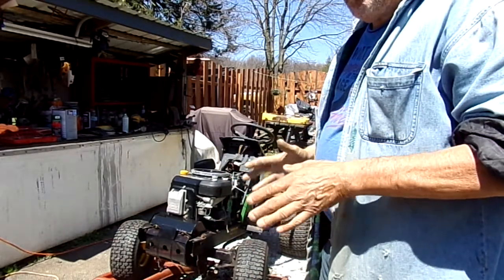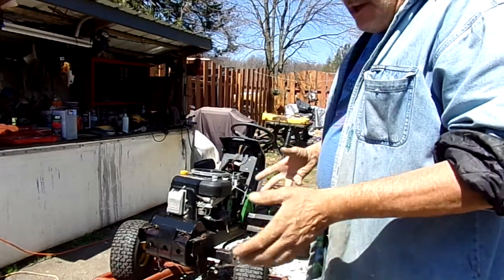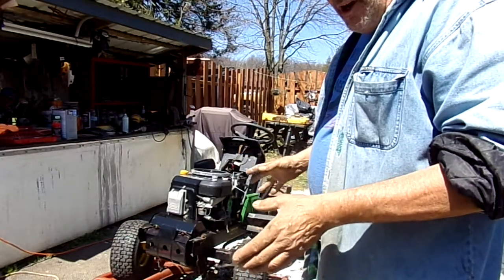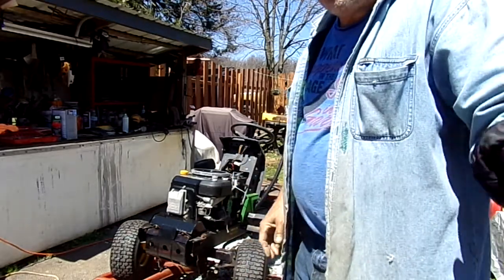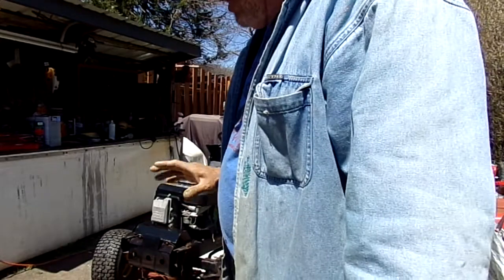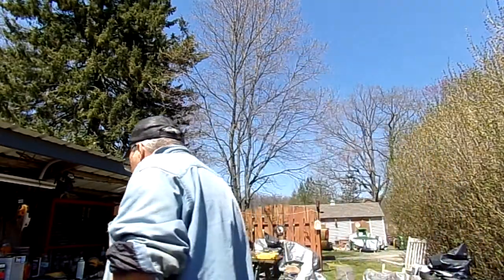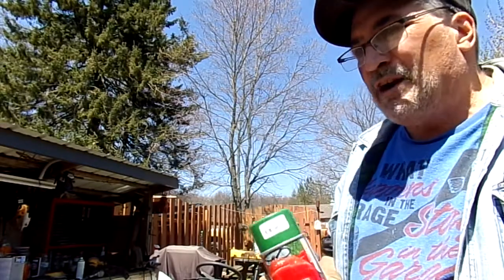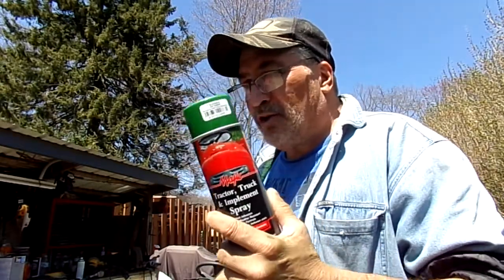HOW TO CURE A SICK AGING JOHN DEERE REBUILD TIPS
What appeared to be a well cared for John Deere with a blown motor turned out to be something else altogether. Have a look how I go about restoring bringing one of these old John Deere riding mowers  back near perfect health.